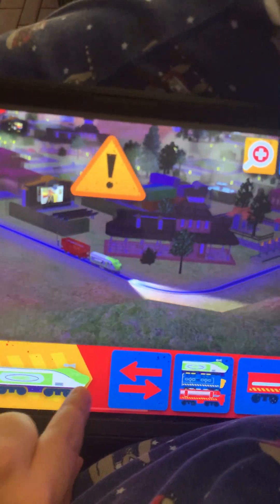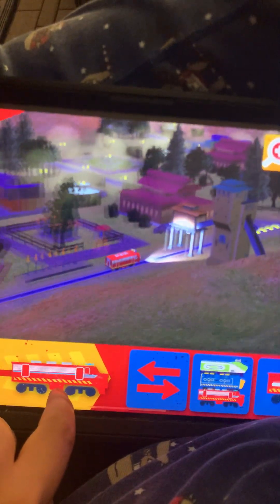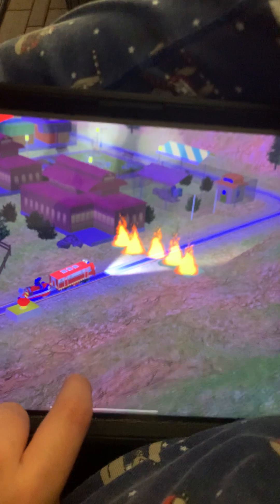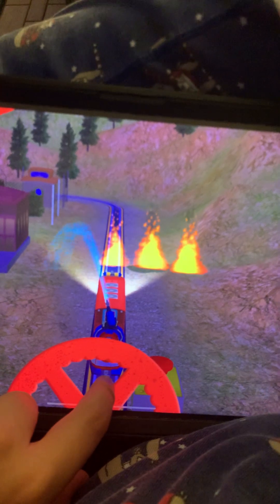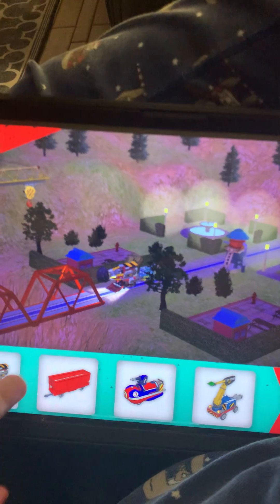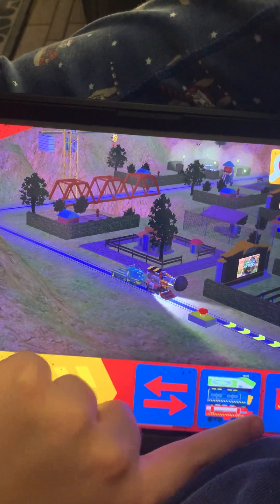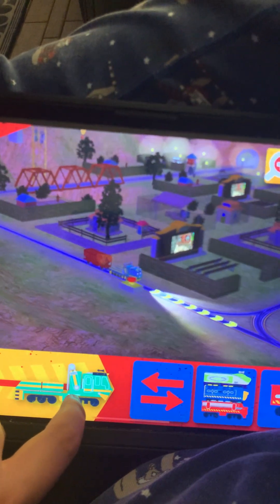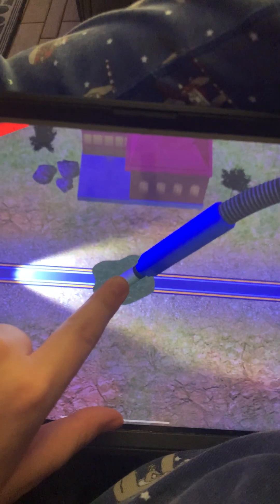Ready to build the train 🚂 ￼